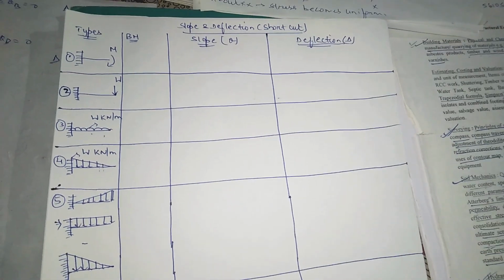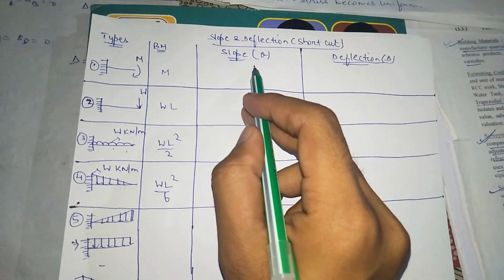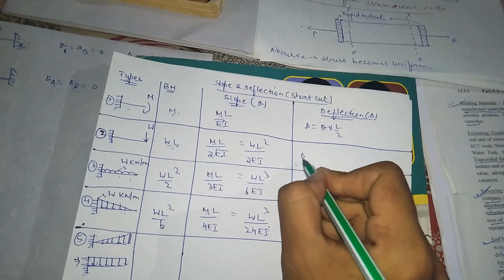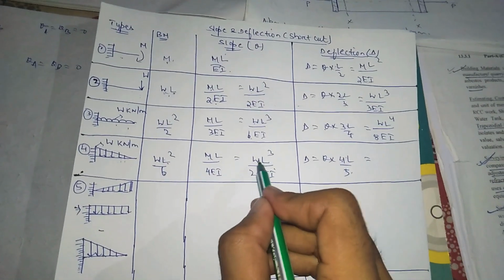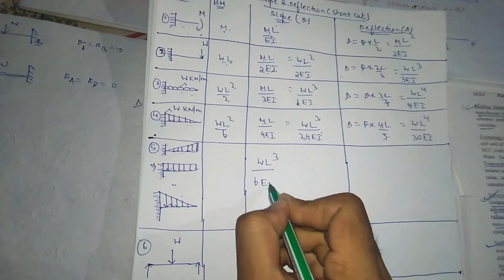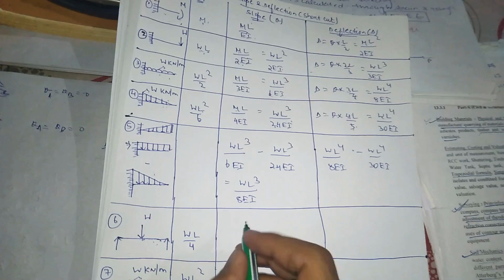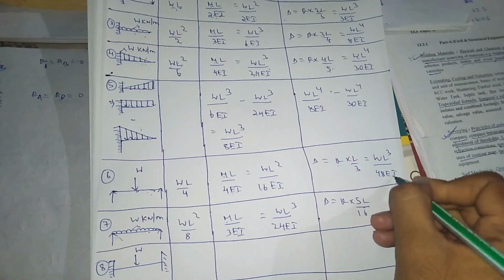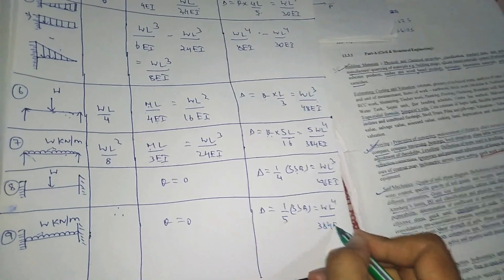Shortcut to remember slope and deflection- SOM FOR various competitive exams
This video is for those who find difficulty in remembering the various formulae of slope and deflection..

Go through the video and make the difficult one remember easily...

Background sounds can't be cleared as its my first video so co-operate friends..

If u like the shortcut method..

Spread the love towards learning..